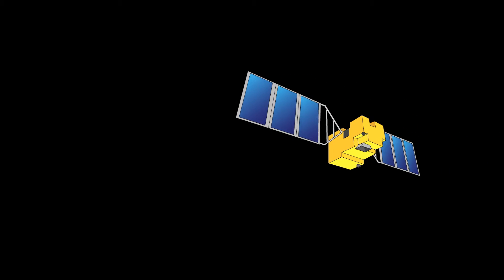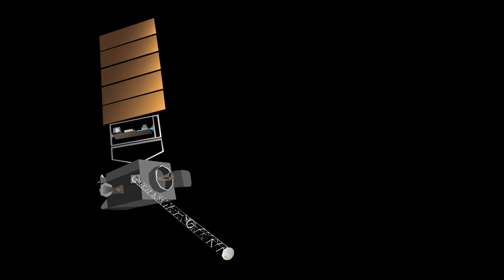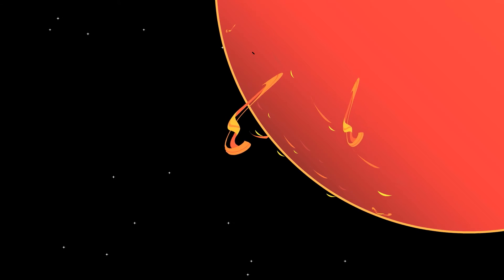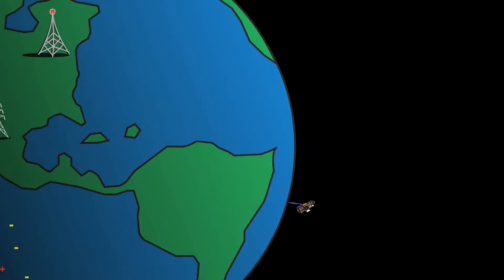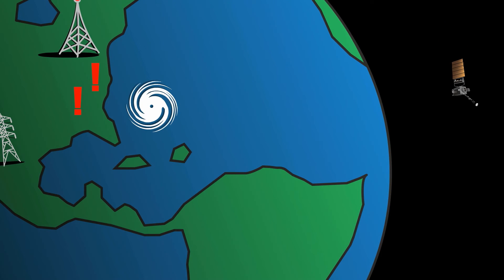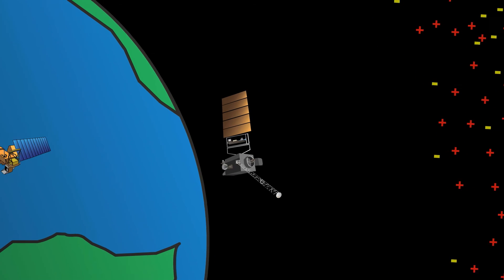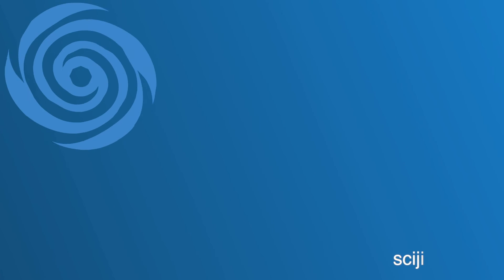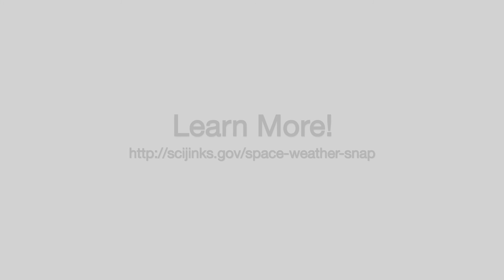Stormy Space Weather - SciJinks in a Snap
What is space weather and how can satellites help monitor it? Check out this fun animation to find out.